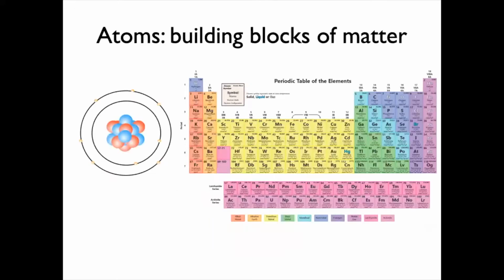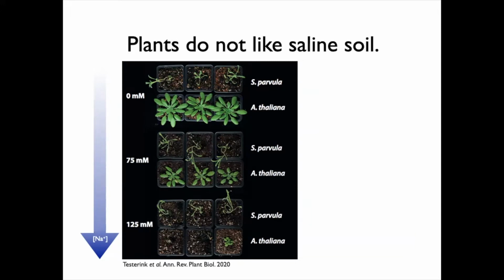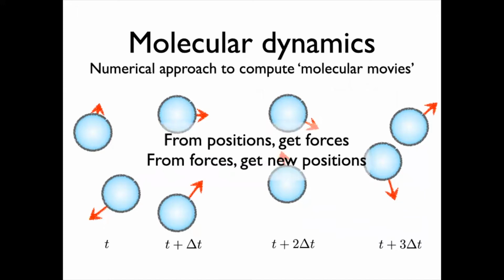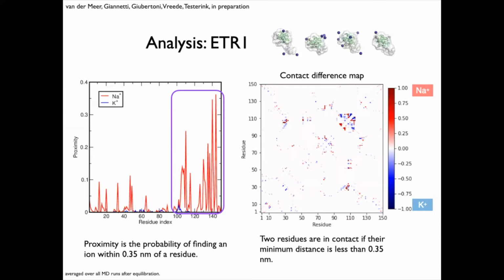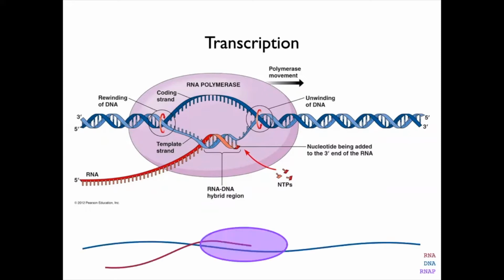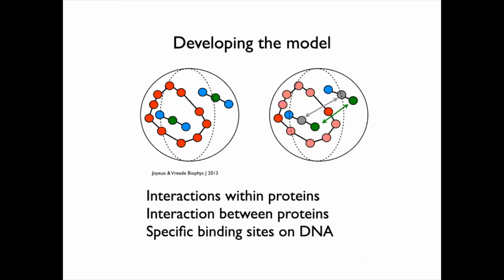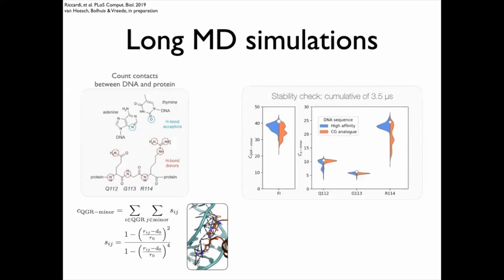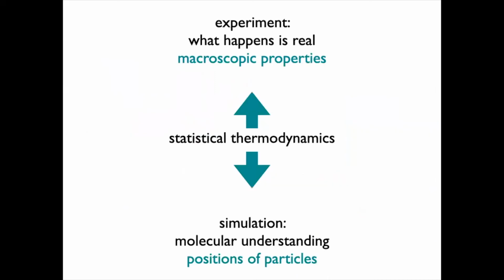From atomic interactions to cellular processes by Jocelyne Vreede